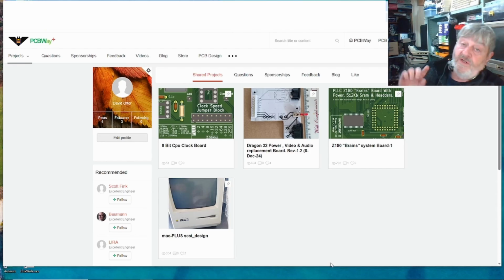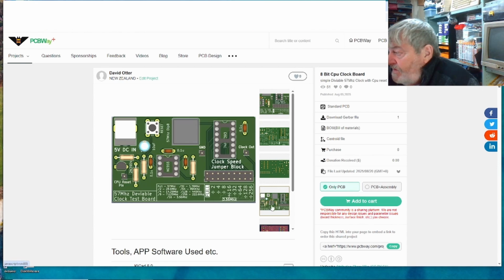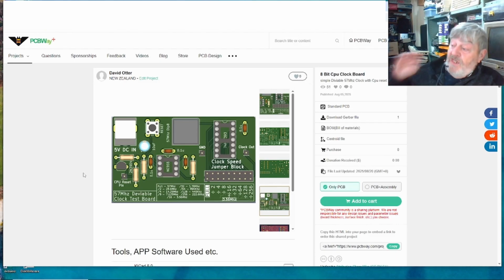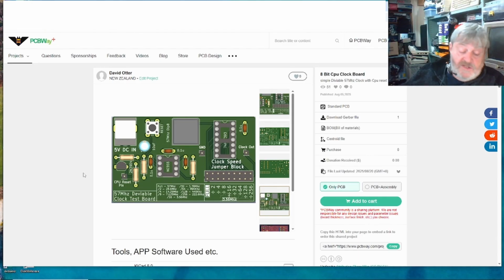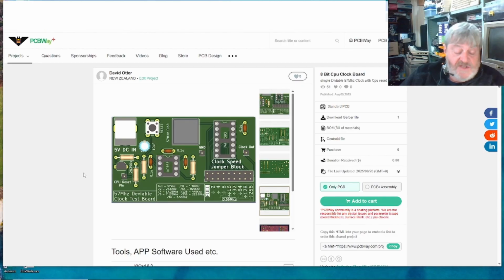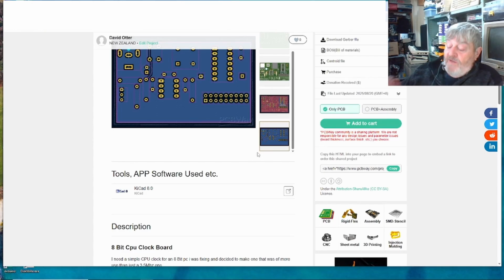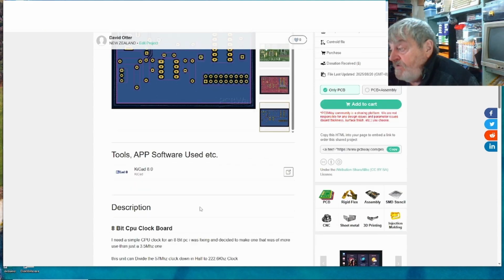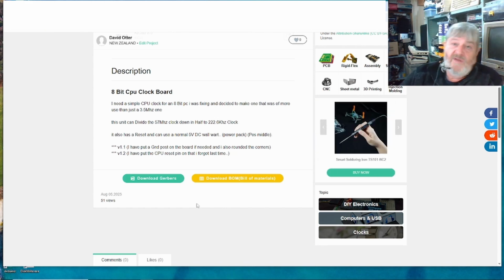retro clock & reset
So in this Video i make a useful tool for testing the SVI-728.

it is a Clock & reset board... it is uploaded to Pcbway shared projects.

the Shared projects i have on PCBWAY...